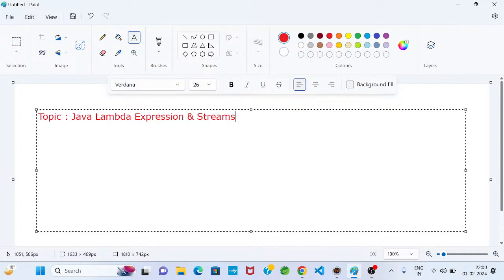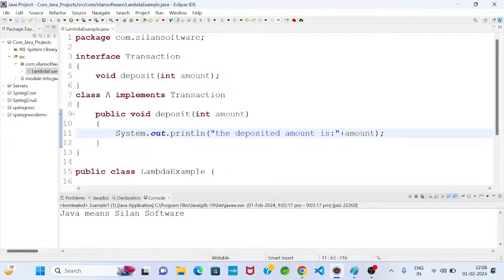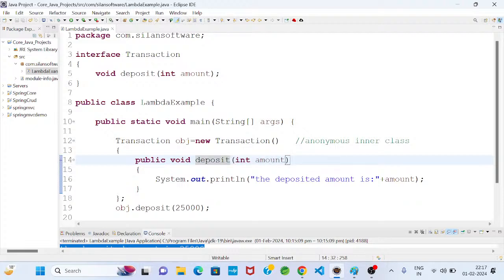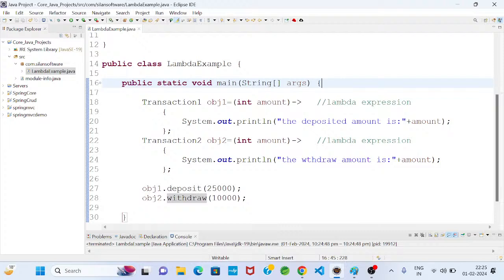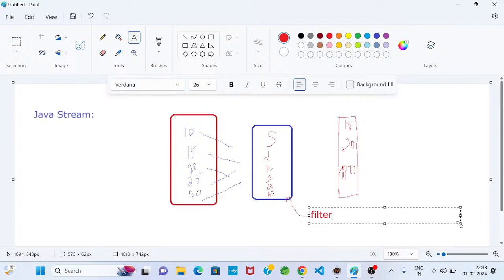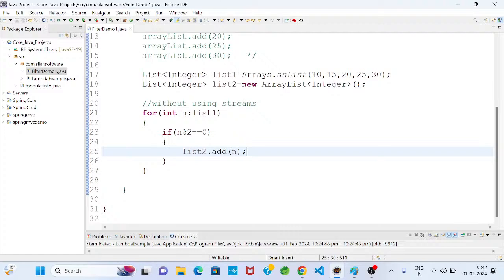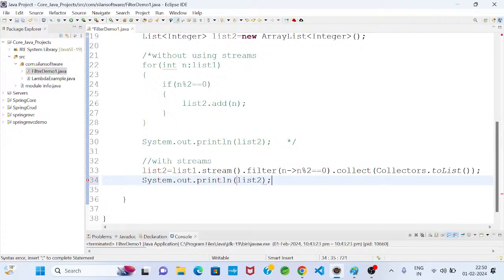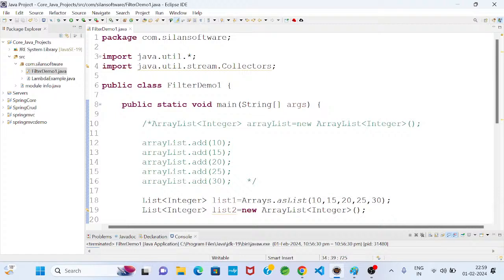Java Lambda Expression and Streams